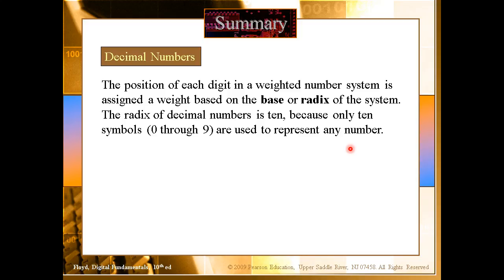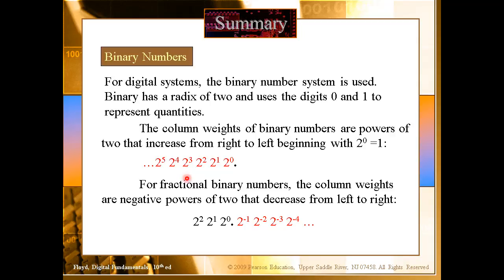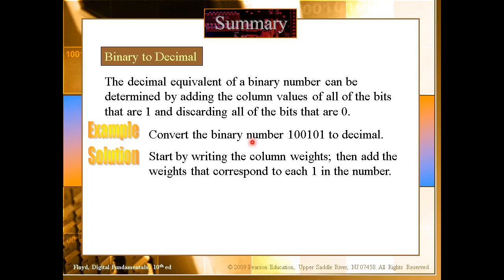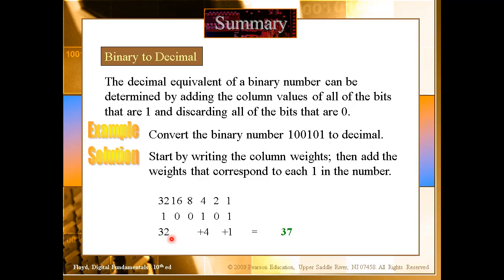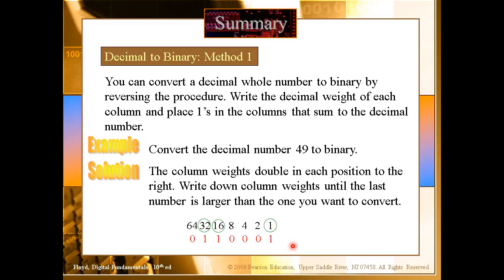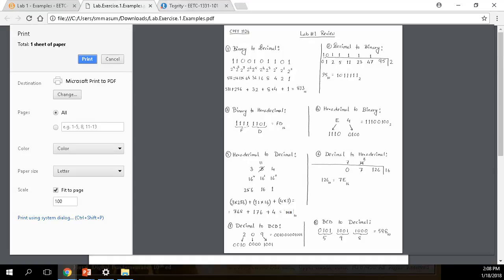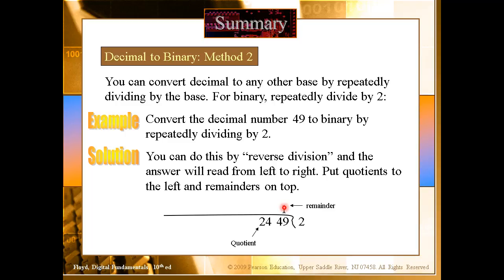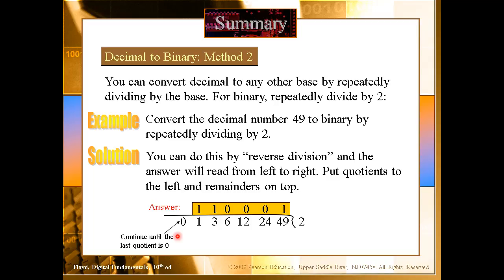EETC 1331: Lab 1A (Thu, Jan 18, 2018)